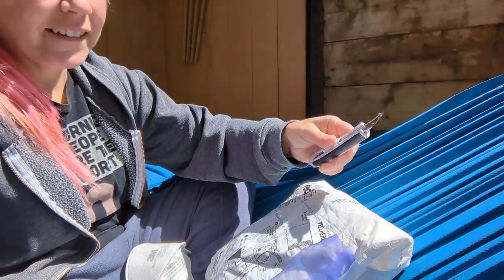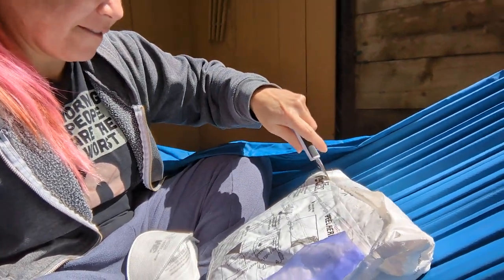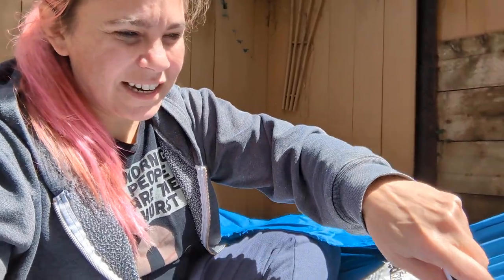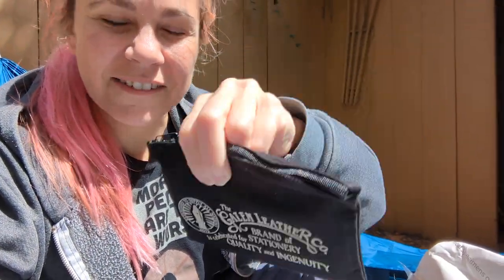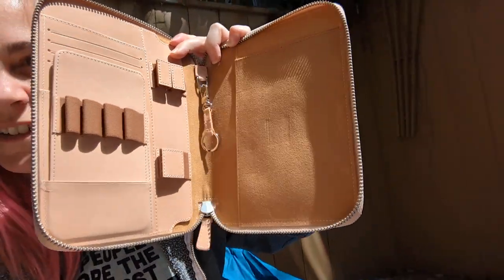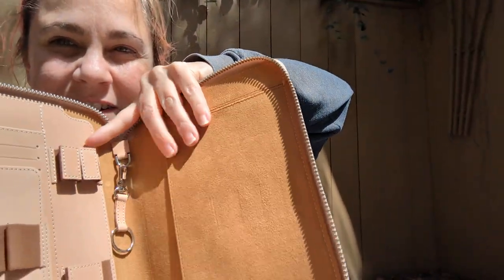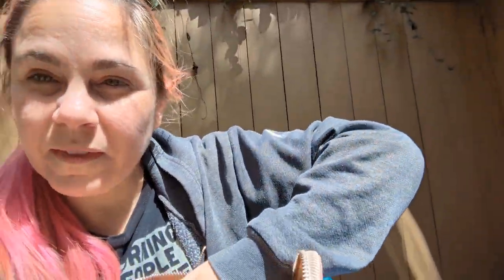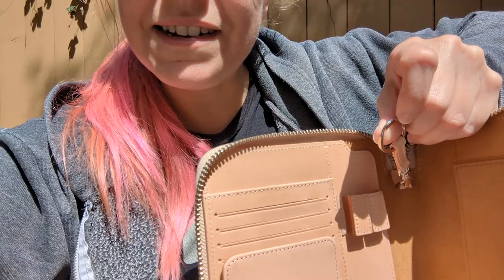Unboxing a package from Turkey! Galen Leather, Troublemaker Inks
Warning: lots of hammock-y movement.

As usual, I'm not sponsored and all opinions are my own.